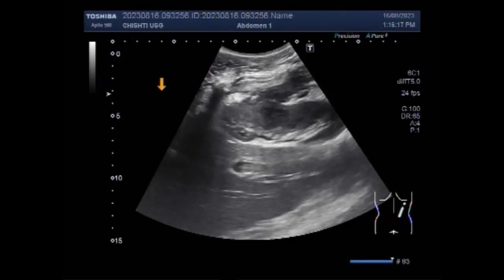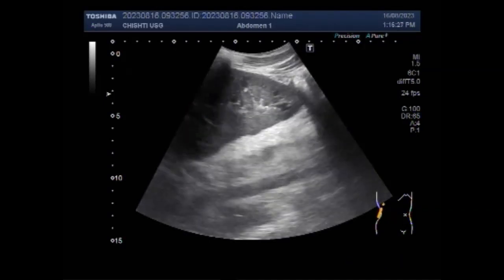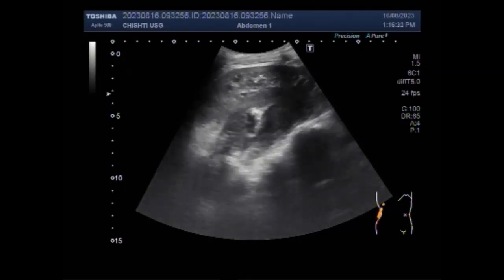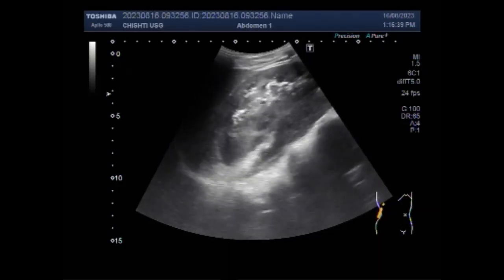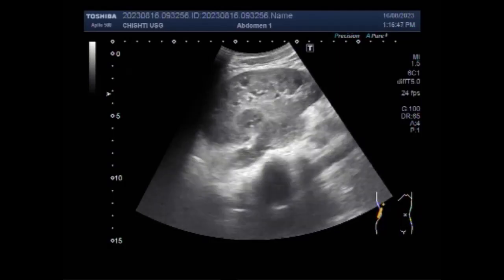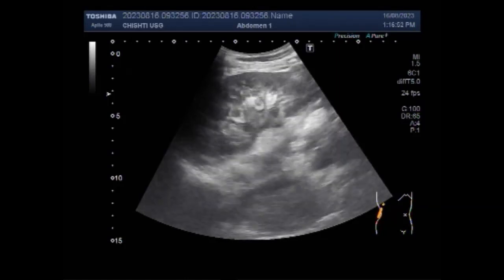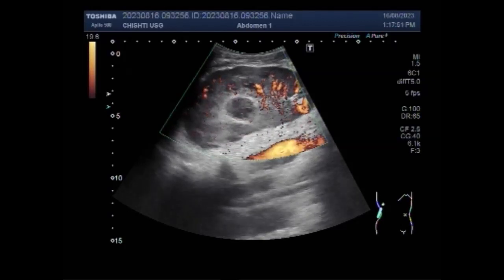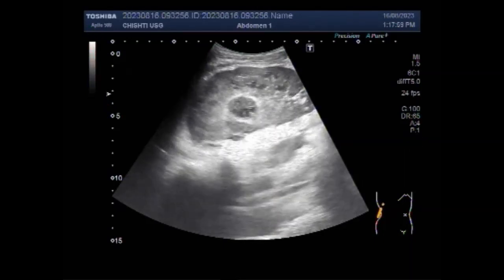A Renal Mass.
This video shows a Renal Mass.
A renal mass, or tumor, is an abnormal growth in the kidney. Some renal masses are benign (not cancerous) and some are malignant (cancerous). One in four renal masses is benign.
Kidney cancer is caused when DNA in cells in one or both kidneys mutate, which may lead to uncontrolled cell division and growth. While the exact cause of a person's kidney cancer may not be known, certain risk factors are strongly linked to the disease, including smoking tobacco and obesity.
A mass or lump in the abdomen, side, or back can also be a sign of kidney cancer. It can feel like a hard, thickening, or bulging bump under the skin. About 45 percent of people with RCC have an abdominal mass. But kidney lumps are hard to feel, especially in the early stages.
Renal cell cancer, also called renal adenocarcinoma, or hypernephroma can often be cured if it is diagnosed and treated when still localized to the kidney and to the immediately surrounding tissue. The probability of cure is directly related to the stage or degree of tumor dissemination.
A kidney ultrasound may be used to assess the size, location, and shape of the kidneys and related structures, such as the ureters and bladder. Ultrasound can detect cysts, tumors, abscesses, obstructions, fluid collection, and infection within or around the kidneys.
A CT scan is also sometimes called a CAT scan (Computerized Axial Tomography). While CT scans do show a bit more detail than an ultrasound, they still cannot identify cancerous tissue – and this can easily lead to false negatives. PET/CT scans, on the other hand, provide you with far more accurate and detailed results.
Because kidney cancer cells usually do not respond well to chemo, chemo is not a standard treatment for kidney cancer. Some chemo drugs, such as cisplatin, 5-fluorouracil (5-FU), and gemcitabine have been shown to help a small number of patients.
In a large retrospective study by Frank et al.,10 2,935 solid renal tumors were treated in a 30-year period. Of these tumors, 12.8% were benign and 87.2% were malignant. Of the tumors more than 1 cm in diameter, 46.3% were benign while 98% of malignant tumors were low grade.
Imaging tests such as computed tomography (CT) scans and magnetic resonance imaging (MRI) scans can often find small kidney cancers, but these tests are expensive. Ultrasound is less expensive and can also detect some early kidney cancers.
Renal masses can be divided into cystic and solid lesions. The most common are cysts in up to 27% of patients over 50 years. CT- or MRI-enhancing masses are classified as solid or complex cystic. Eighty-five percent of expansive solid masses are malignant.
Solid kidney tumors can be benign, but most often are found to be cancer. Kidney cancer is one of the top 10 most common cancers diagnosed in the United States. Nearly 15,000 people will die from this disease in 2020. Of the people who are diagnosed early (stage I or II cancer), 75-80% will survive.
Every year in the U.S., more than 67,000 new cases of renal cancer are diagnosed, the majority of which are small masses (under 4 cm). However, large renal masses ≥4 cm still account for a significant number of cases.
Kidney cancer usually doesn't have signs or symptoms in its early stages. In time, signs and symptoms may develop, including Blood in your urine, which may appear pink, red, or cola-colored. Pain in your back or side that doesn't go away.
The growth rate of renal masses in that study was 0.28 cm/year (range 0.09–0.86 cm/year). A somewhat faster growth rate was observed in the subgroup of patients with pathologically confirmed renal cancer (0.4 cm/year, range 0.42–1.6 cm/year).
RCC occurs when cancer cells start growing uncontrollably in the lining of the kidney's tubules. RCC is a fast-growing cancer and often spreads to the lungs and surrounding organs.